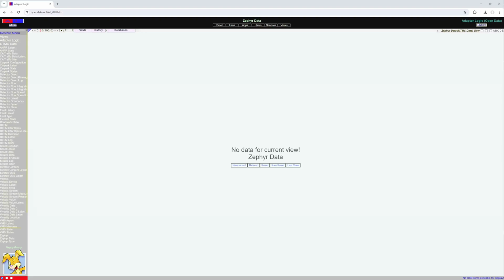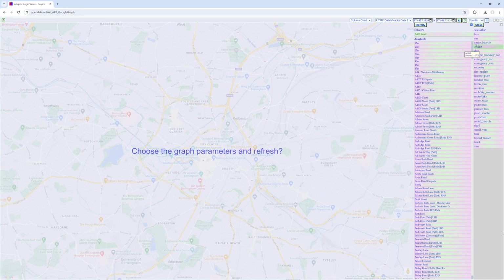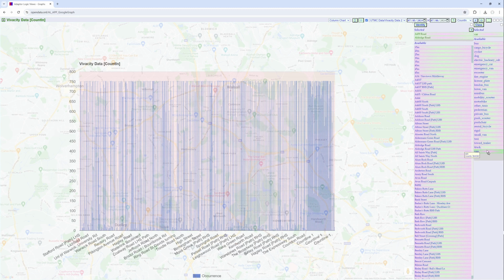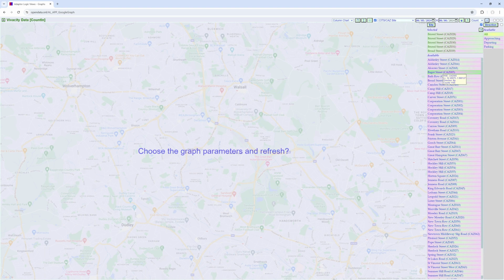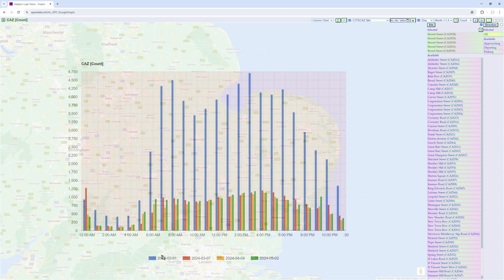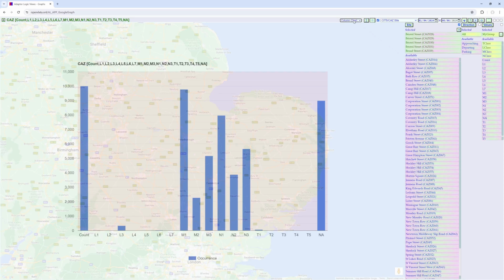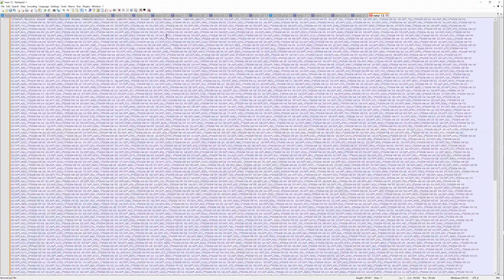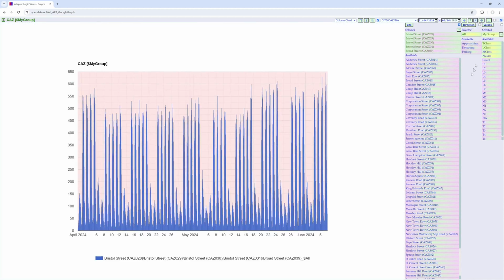Adaptor Logic Charting Application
The Adaptor Logic Charting Application is an easy to use but powerful charting facility for time series data. As a data hub SAAS facility most AL implementations support numerous data sets and this new app provides a means of visualising data and seeing patterns rather than just working with the raw data records.